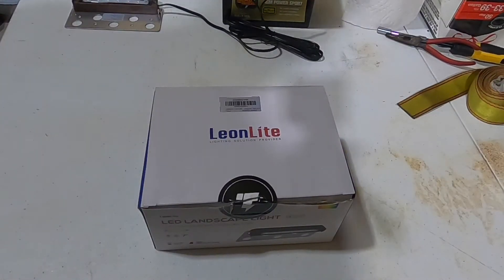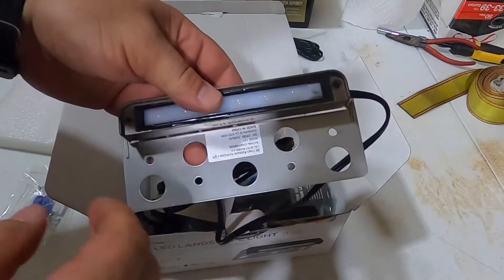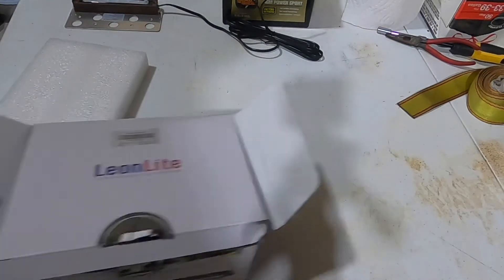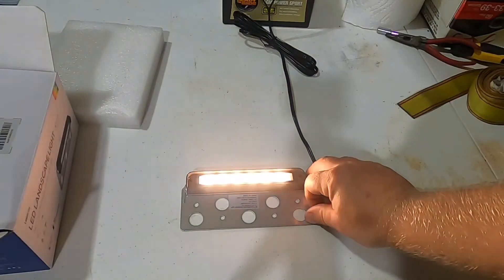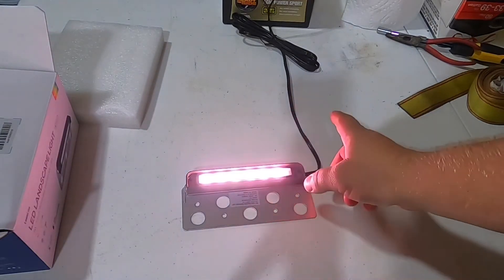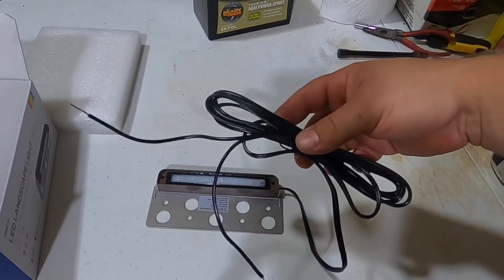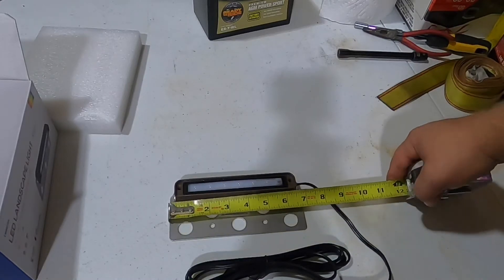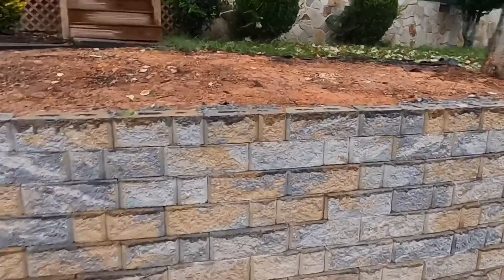Retaining wall lights, 7” Leon Lite MULTICOLORE RGB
Retaining wall lights, 7” Leon Lite from Amazon. Multi color RGB.